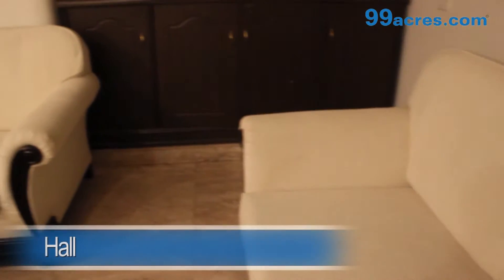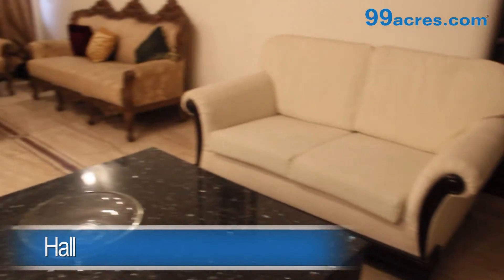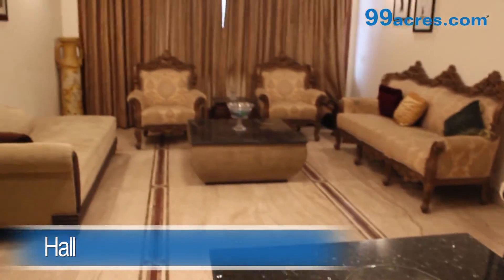3 BHK Ambience Lagoon DLF Phase 3 Gurgaon PI11647705